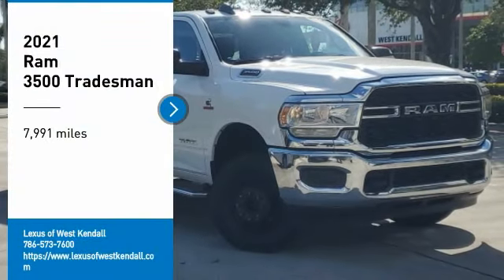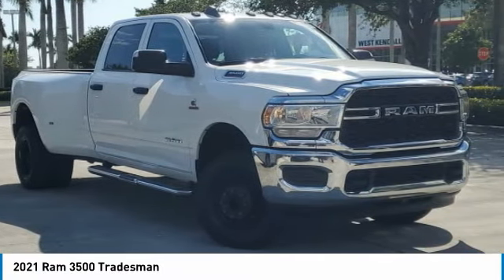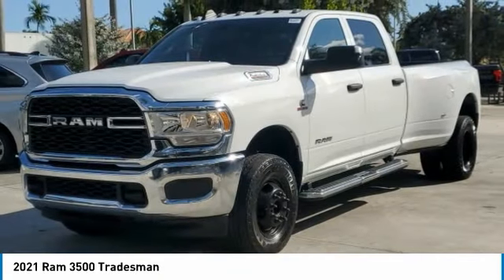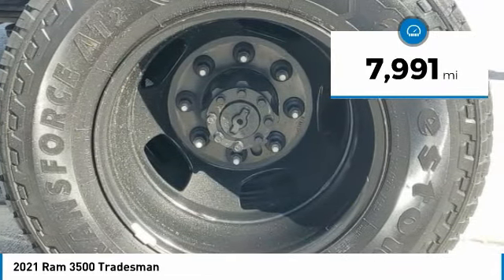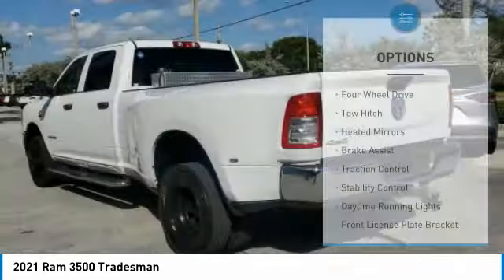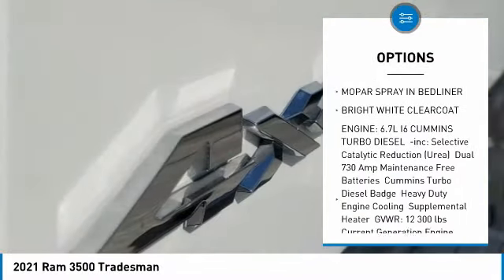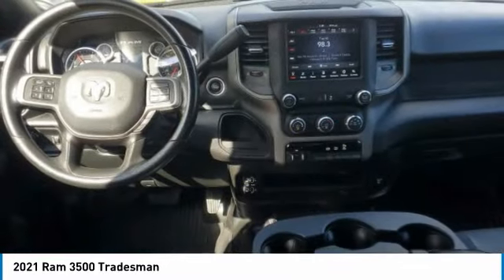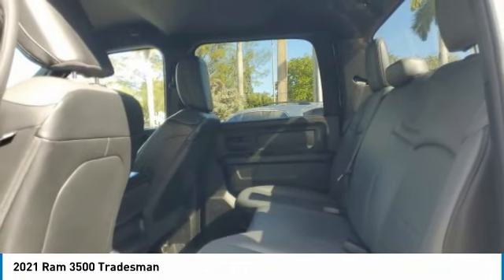2021 Ram 3500 N6320P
1 OWNER CARFAX CERTIFIED, 5TH WHEEL, All Books & Keys, All Routine Maintenance Up to Date, BUY WITH CONFIDENCE 161 POINT INSPECTION PASSED, Carfax Certified, EASY OPTIONS FOR FINANCING, Extended Warranty Available on this Vehicle, FULL FACTORY WARRANTY, Keyless Go, Local Trade, LOOKS FANTASTIC, LOW MILES!, NON-smoker, Park Assist, PLEASE CALL FOR INFORMATION, Rear Back Up Camera, Serviced by Lexus Certified Technician, TRADES WELCOME.Odometer is 35474 miles below market average! CARFAX One-Owner. Priced below KBB Fair Purchase Price!Bright White Clearcoat 2021 Ram 3500 Tradesman 4D Crew Cab Cummins 6.7L I6 Turbodiesel 4WDThis 3500 is located at Lexus of West Kendall in Miami. 13750 SW 136 Street. Please call .Awards:* JD Power Initial Quality Study (IQS) ### Por favor lla menos para obtener nuestro mejor precio con respecto al nu mero de stock N6320P. Este Ram Truck tiene un precio de venta de $ 67889. Hacemos la compra sea simple y fa cil con una solicitud de cre dito sin papel y un financiamiento a bajo intere s. Reciba entrega a domicilio o recogida en la acera.